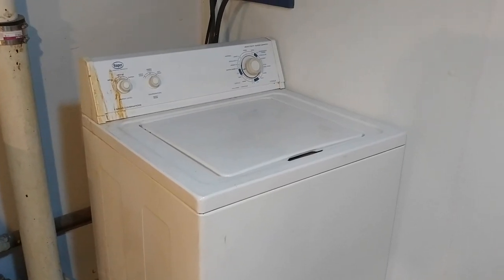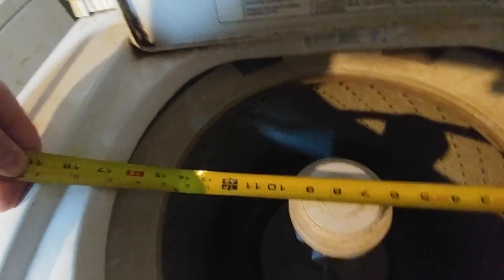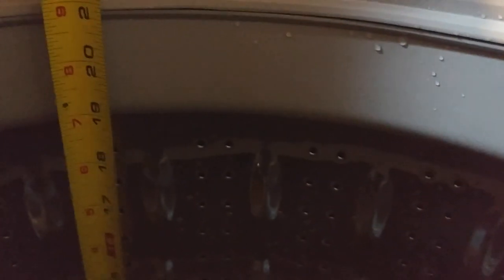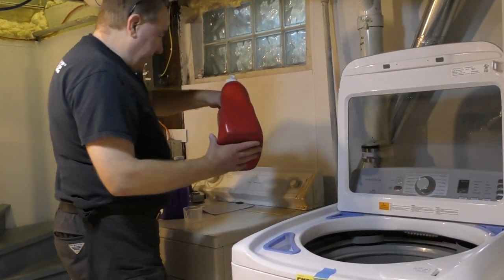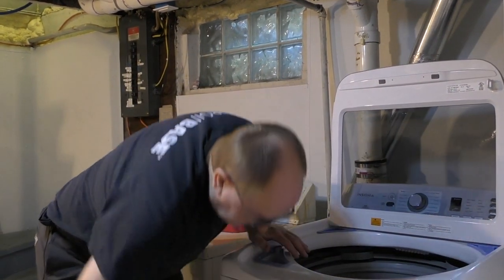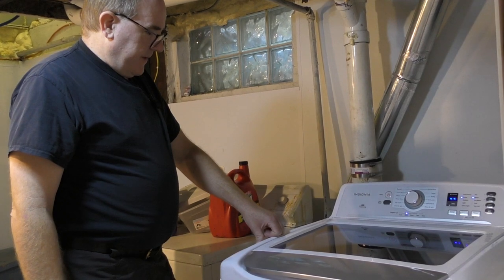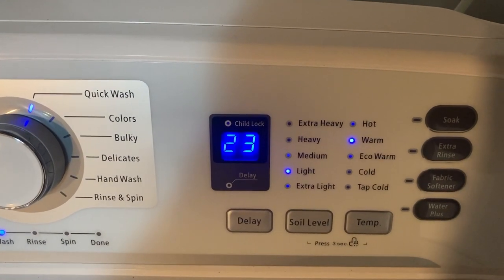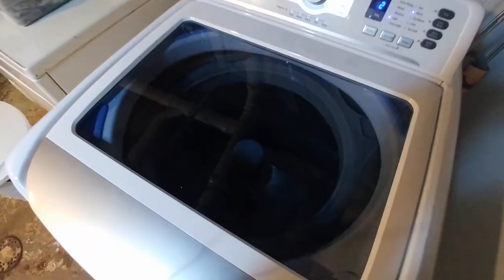Insignia 4.1 Cu. Ft. High Efficiency Top Load Washer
Our new washers first load of laundry